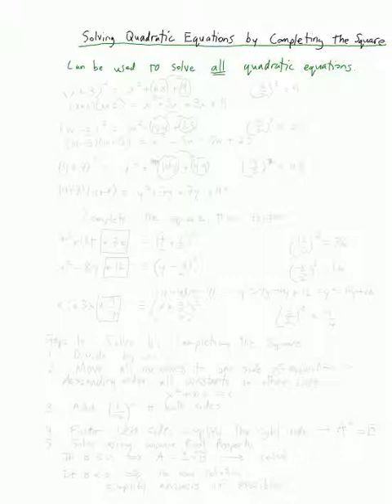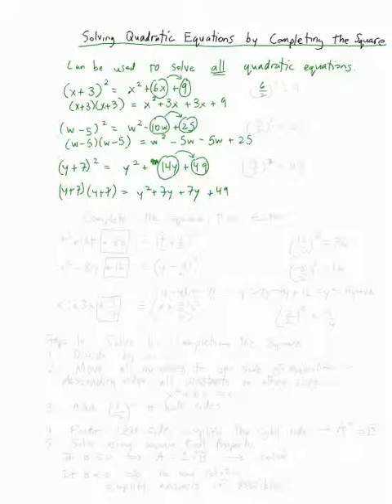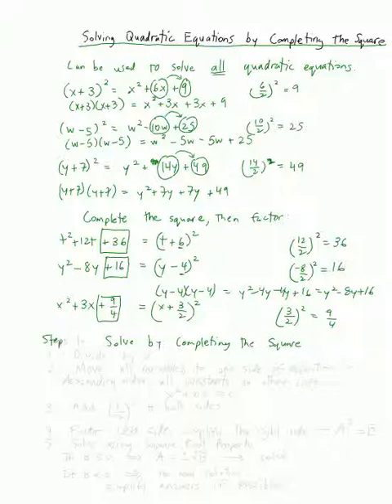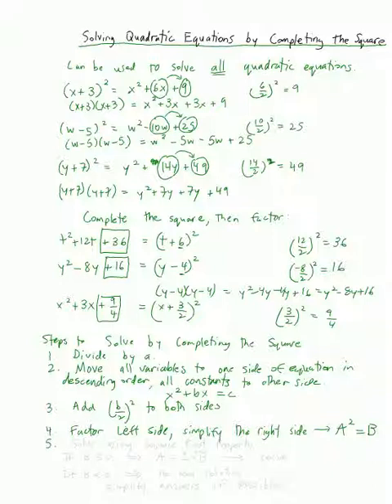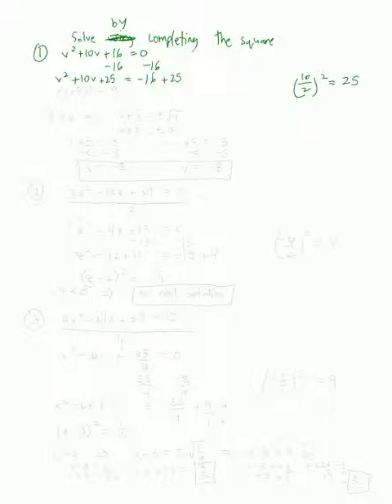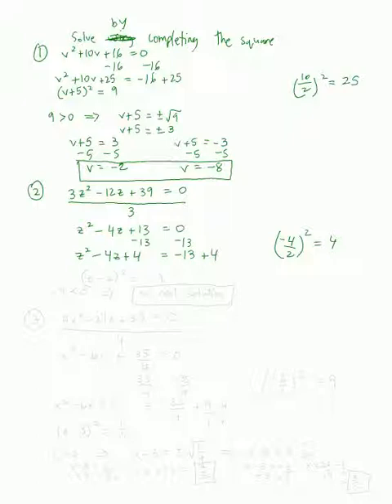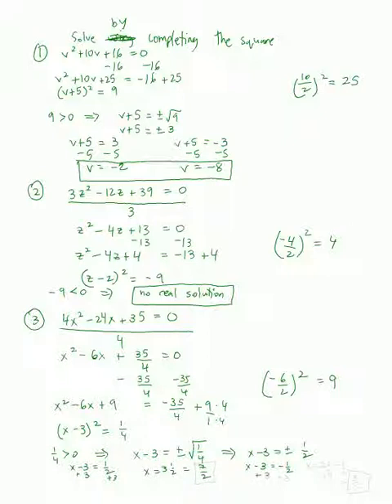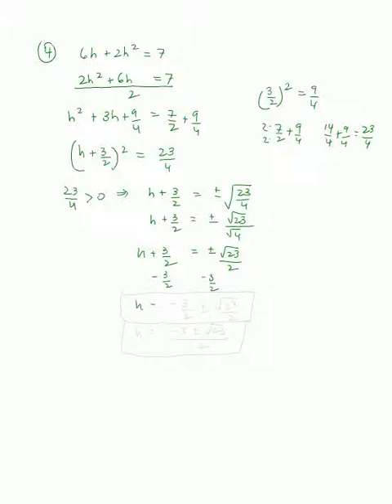Solving a Quadratic Equation by Completing the Square